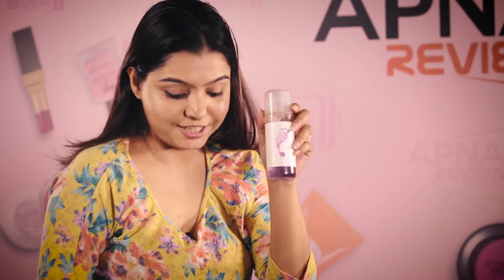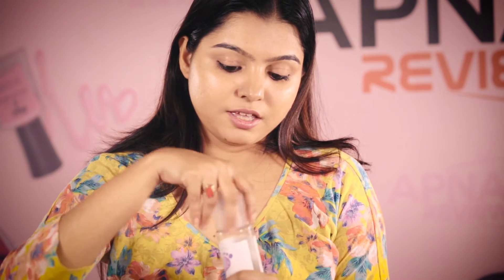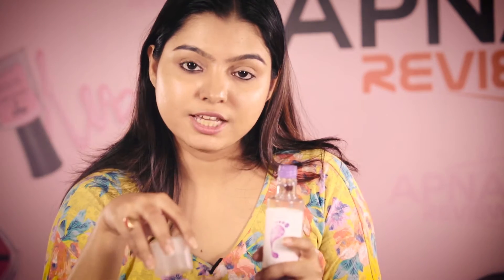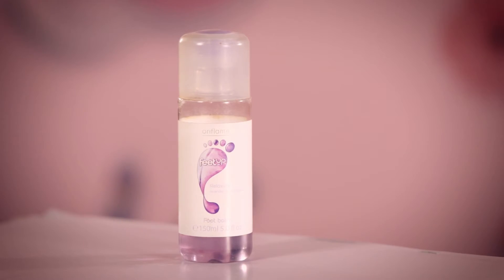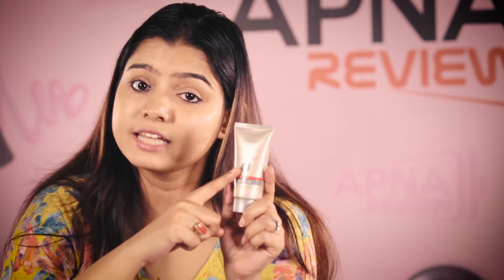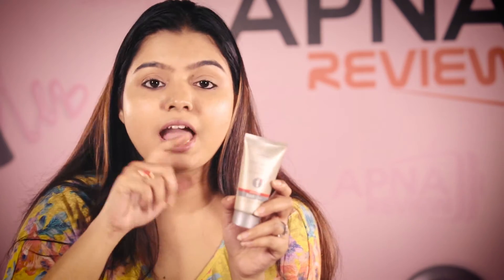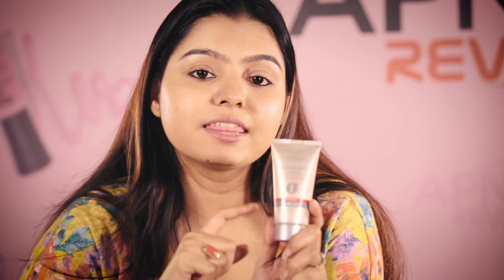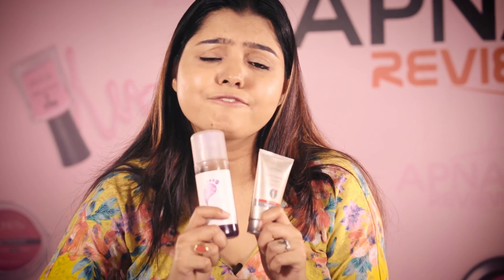Oriflame Foot Care Review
Foot care at home is easy now. Watch this user review
Oriflame Foot Bath and Oriflame Foot  Salvation Cream Review. This two products can be very useful to take care of your feet at home! You can get rid of hard skin of you hill and your leg will be filled with moisture and soft according to the user Ritu who reviewed the product and she is using this two product quite a sometime.
Listen to her thoroughly to know the usage and price of the product.

NB : Apna Review is a neutral platform to share your view, review about the product you use.

Watch  category wise  product and brand review